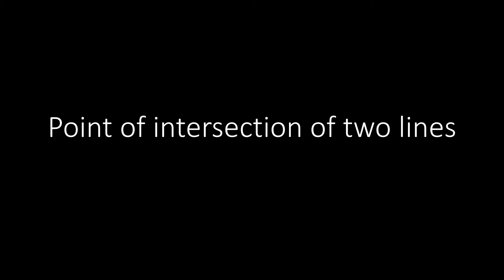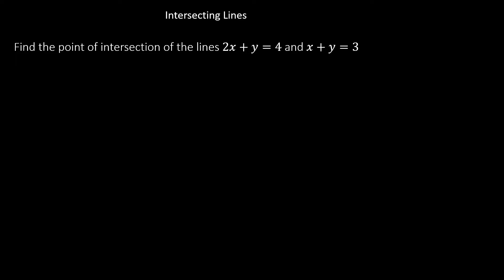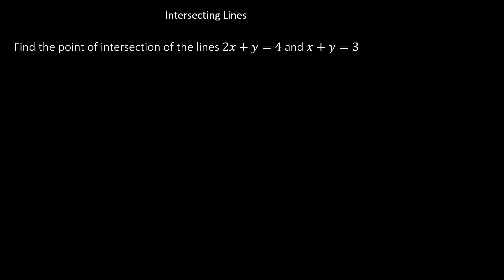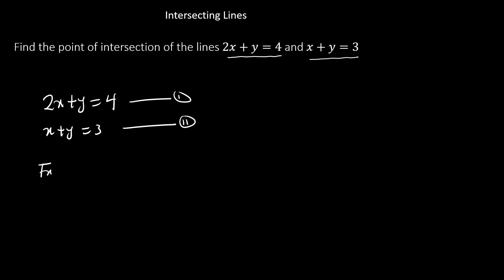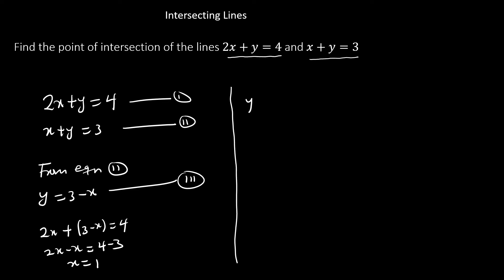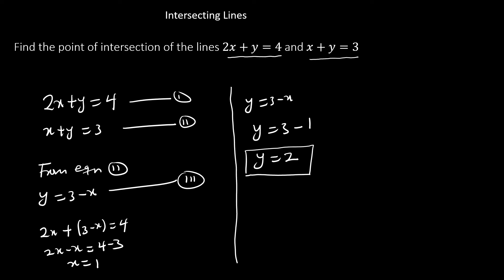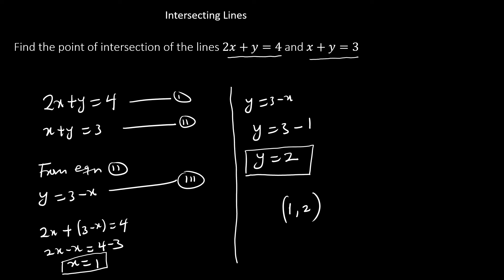How to find the Point of intersection of two lines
As part of "The straight line " series, today we will be looking at how we can calculate the point of intersection of two lines